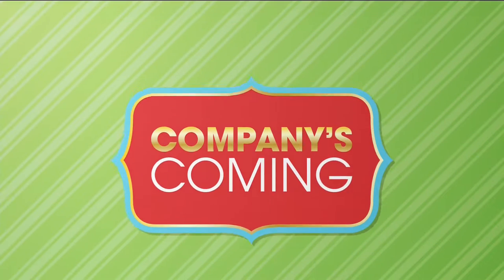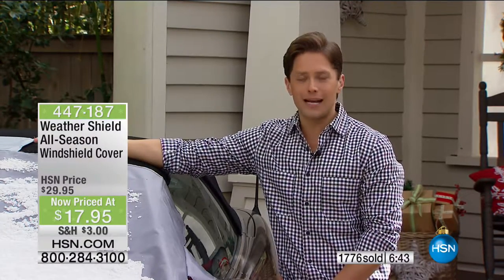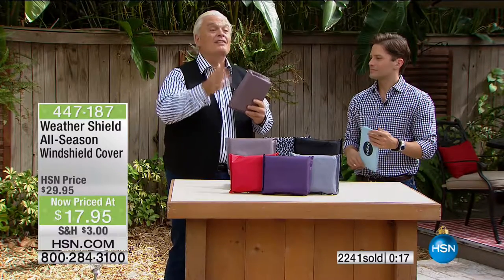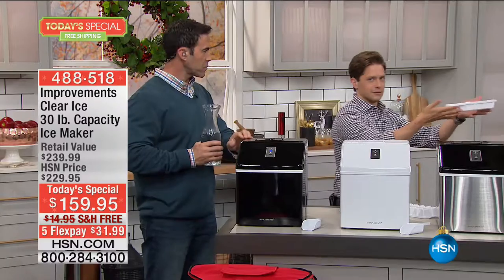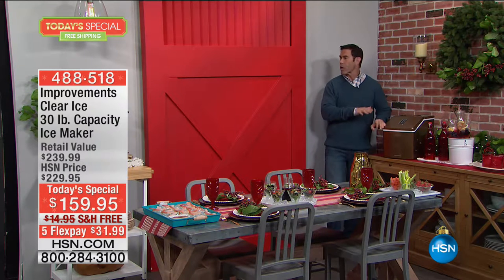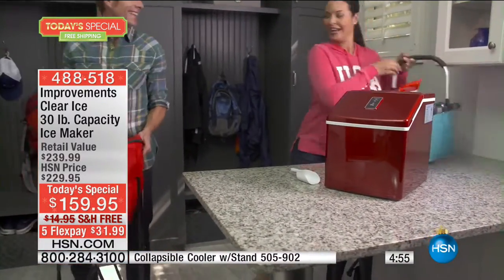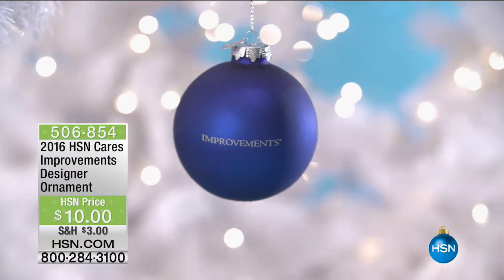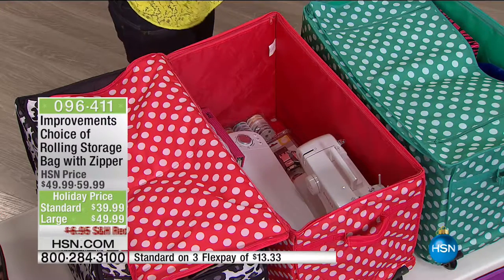HSN | IMPROVEMENTS 11.09.2016 - 01 PM